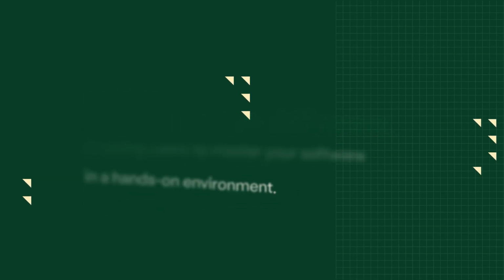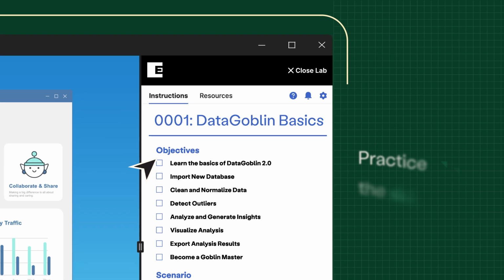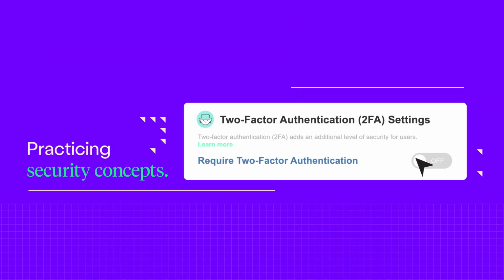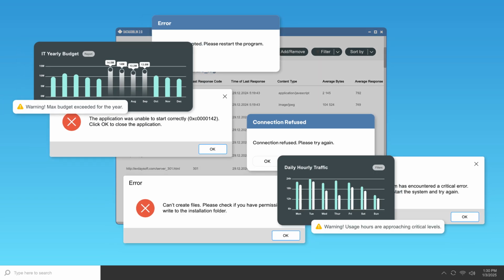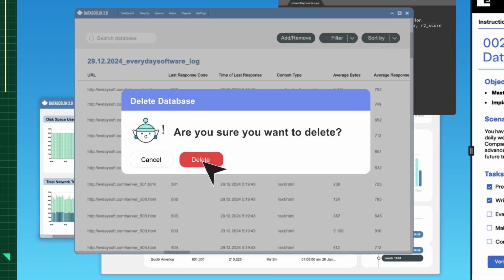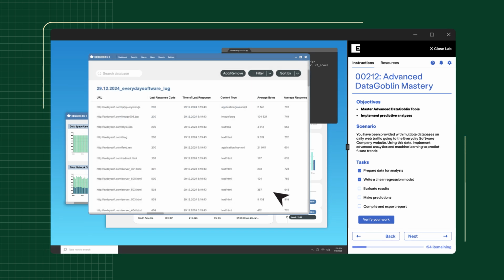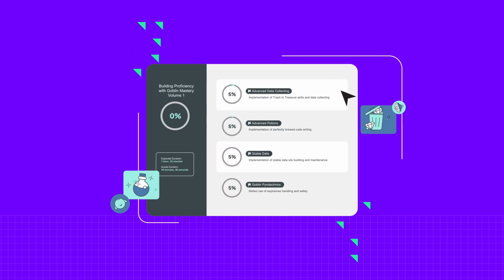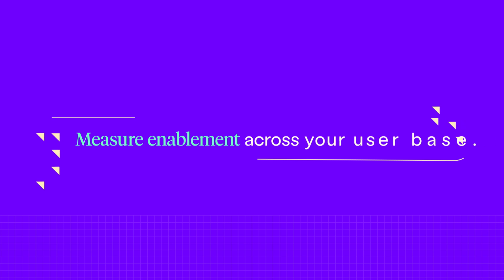Hands-on labs: End-user demo of Skillable's virtual lab experience for faster software adoption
Watch to see some of the ways users can experience your software in a hands-on virtual lab environment.

People learn best by doing, so let your users build confidence and competence with your actual software in virtual lab environments that replicate the real-world scenarios your software is made to solve.

Virtual software labs provide safe, structured and relevant environments for more effective skill building, product adoption and technical enablement.

*Hands-on training and practice for faster job readiness
*Learn new software features to accelerate product adoption
*Prepare to work with large data sets
*Practice security concepts (or creating cyber ranges and/or isolated labs for advance cybersecurity simulations)
*Real-time feedback and skill data
*Reduce the IT hassle of managing high-maintenance sandboxes.

REQUEST A NO-OBLIGATION DEMO
See for yourself why Skillable is the best virtual IT lab platform and provider of hands-on training experiences